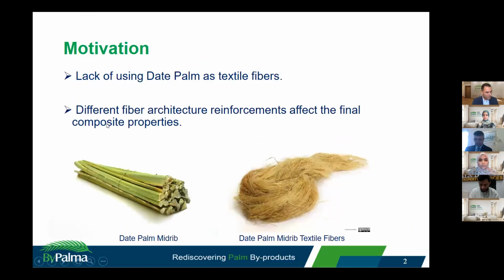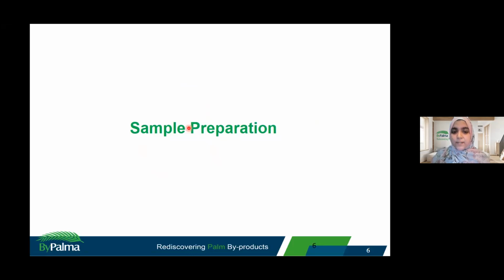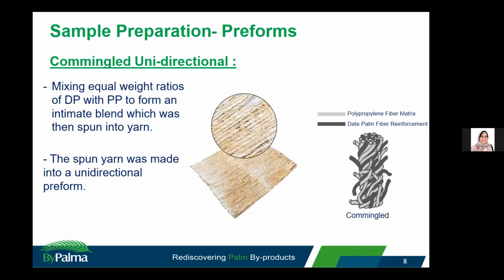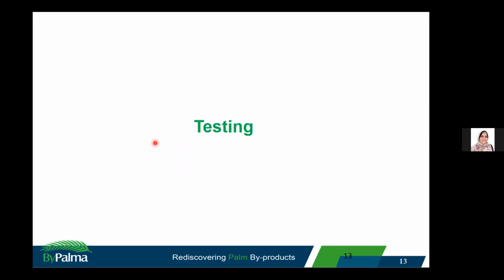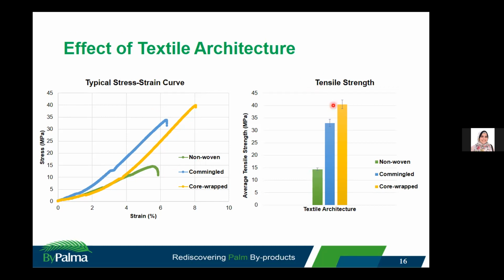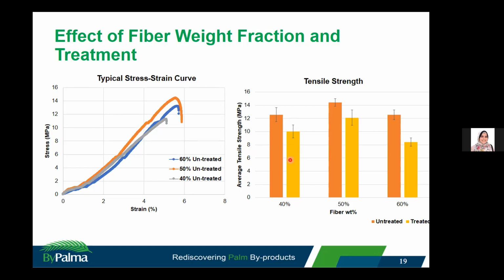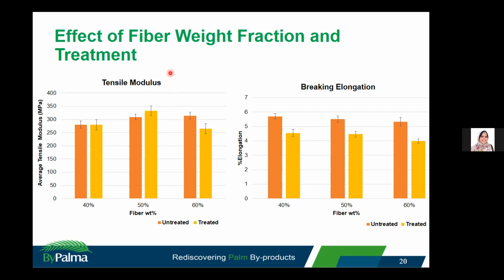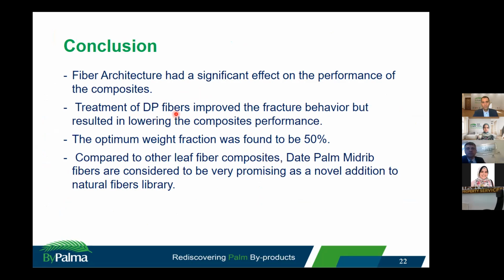EFFECT OF FIBER ARCHITECTURE AND TREATMENT ON DATE PALM MIDRIB FIBER COMPOSITE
Yomna S. Hassan
Department of Materials Engineering, German University in Cairo, Egypt

Date Palm fiber is emerging as a sustainable substitute to manmade reinforcements for composite materials. Yet, to harness the full potential of this fiber it has to be prepared in a suitable textile preform and surface treated. The objective of this research is to investigate the effect of fiber architecture and treatment on the mechanical properties of date palm - polypropylene composite. 8 composite samples were prepared with different architecture (non-woven, commingled and core-wrapped unidirectional), and different weight fractions (40%, 50% and 60%) and different treatments (untreated and Maleic Anhydride treated). The tensile and flexural composite properties showed significant difference when changing the fiber reinforcement architecture. The core-wrapped unidirectional, commingled unidirectional and non-woven exhibited (40 MPa,748 MPa), (33 MPa, 670 MPa) and (14 MPa, 309 MPa) for the composite tensile strength and modulus respectively. For the flexural properties, the core-wrapped flexural strength was 58 MPa, 47 MPa for the commingled and 27 MPa for the non-woven. For the different non-woven fiber weight fraction, 50% fiber composite (50 DP, 50 PP) showed the optimum results for both tensile and flexural properties. Surprisingly, the fiber treatment with maleic anhydride has negatively affected the mechanical properties when compared with the non-treated samples. The impact properties of the 8 samples will still be measured and the fracture behavior will be studied.